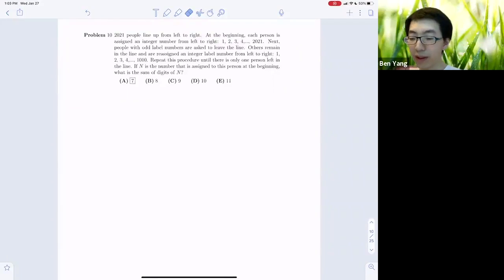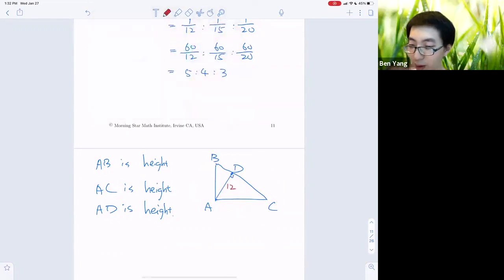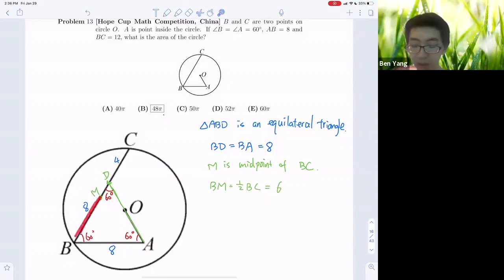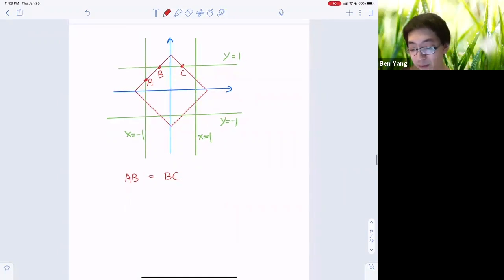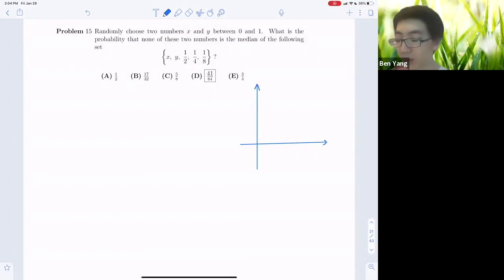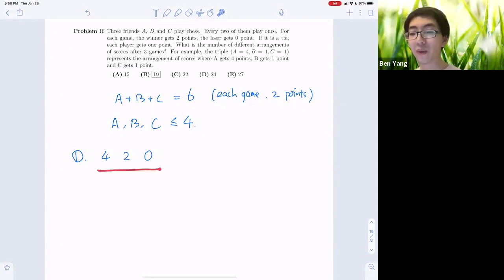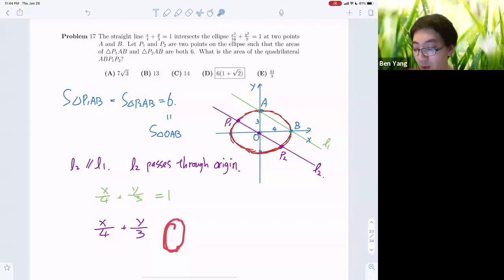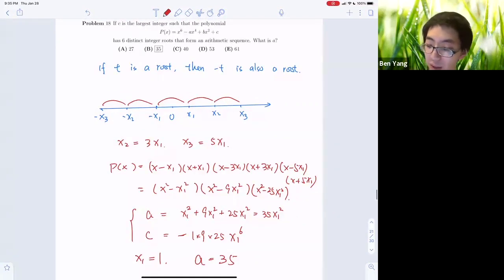2021 MSI AMC10 Mock Test Solution Part II: Problem 10-18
By Dr. Ben Yang